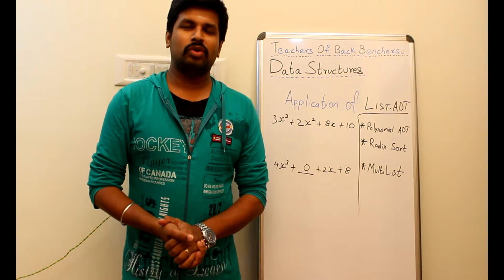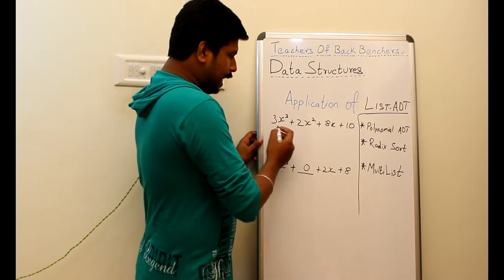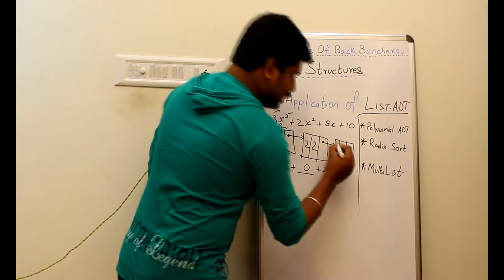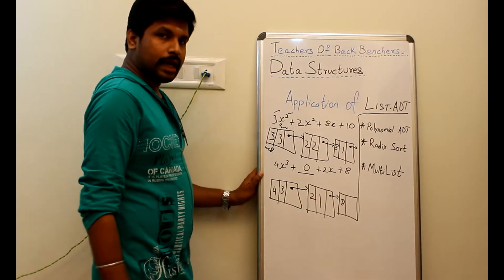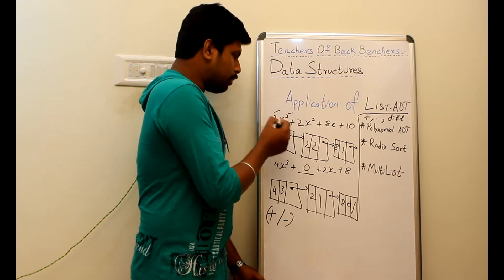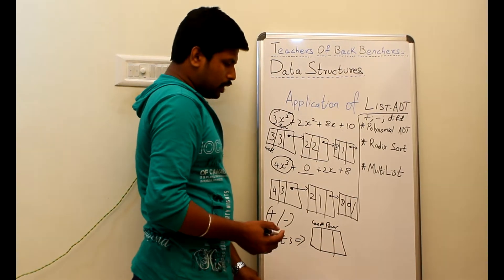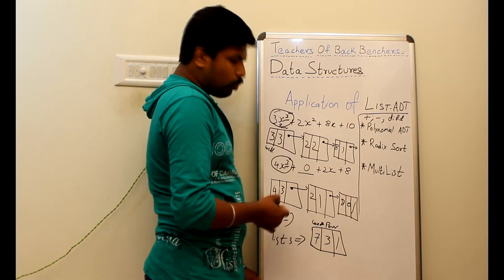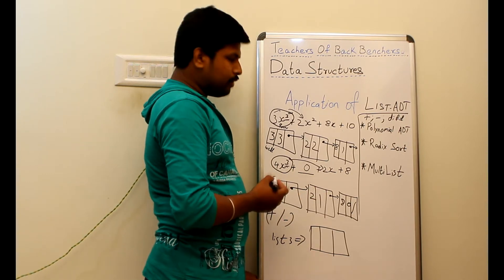Data Structures Tutorial 10 Application of List ADT Polynomial ADT